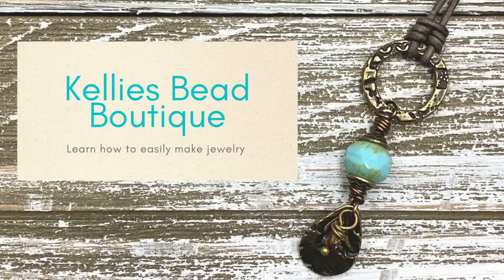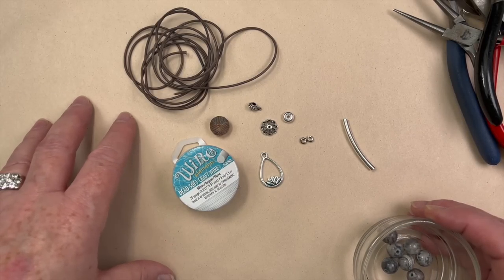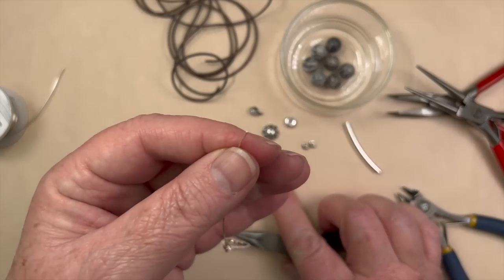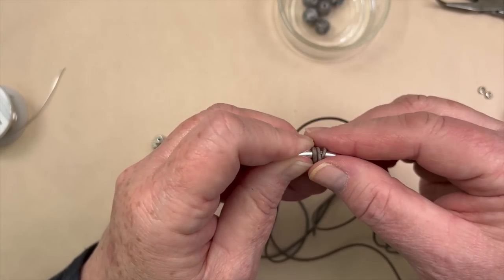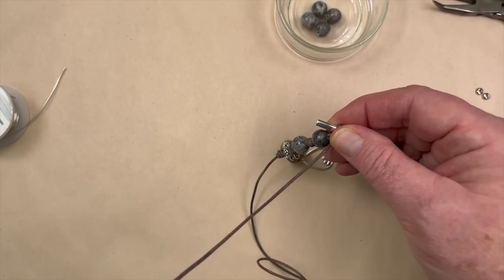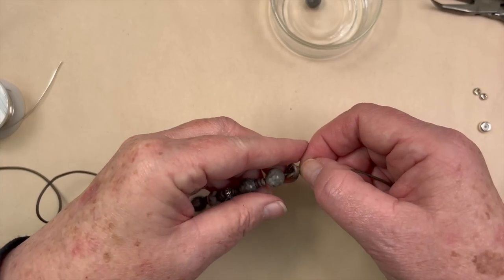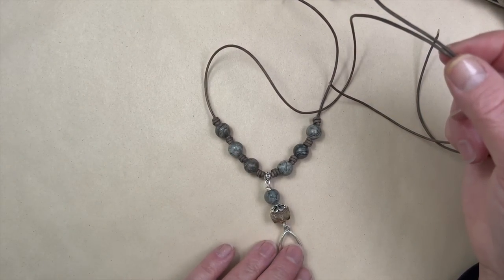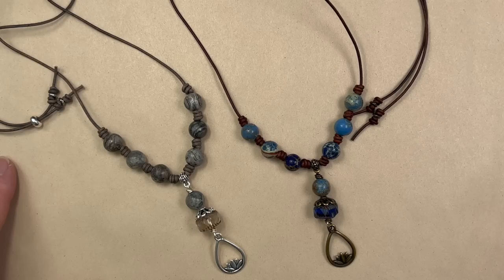Make this TRENDY leather barrel knot necklace! Easy to follow tutorial.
create your own barrel knot leather necklace.  Kellie has been deemed the "barrel knot queen" - so she will show you why!